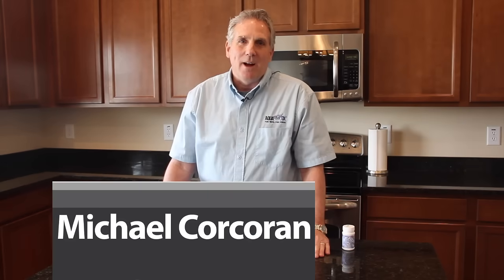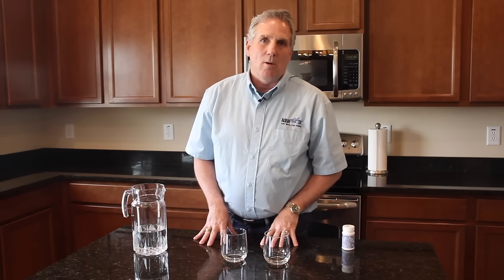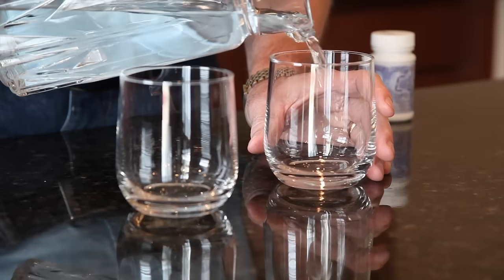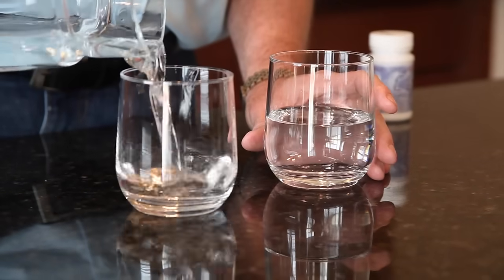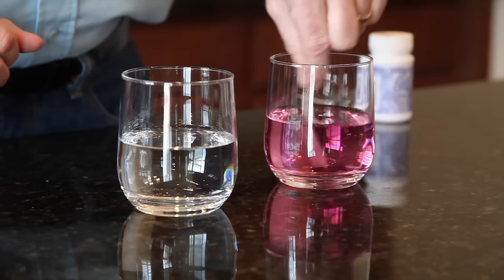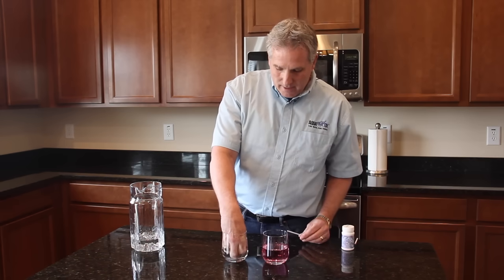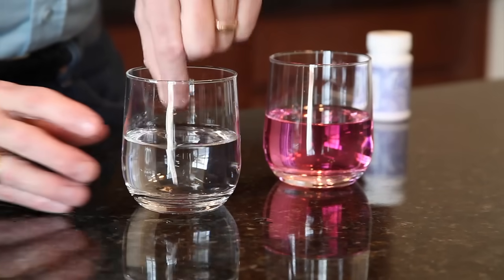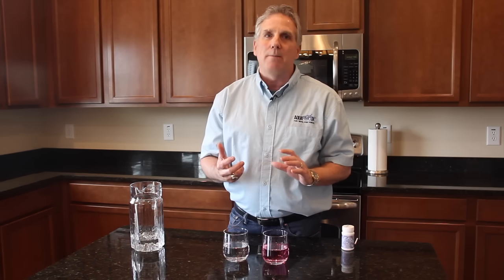AquaOx Whole House Water Filter - Chlorine Absorption Test